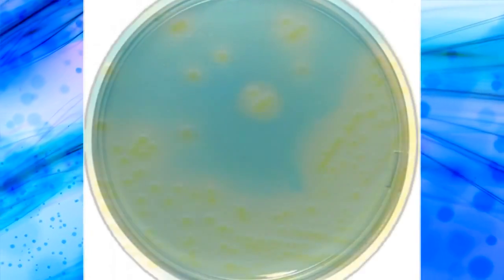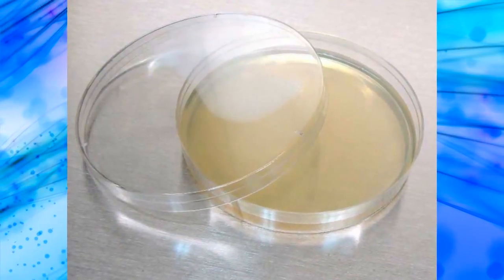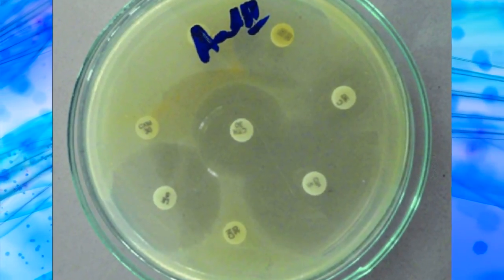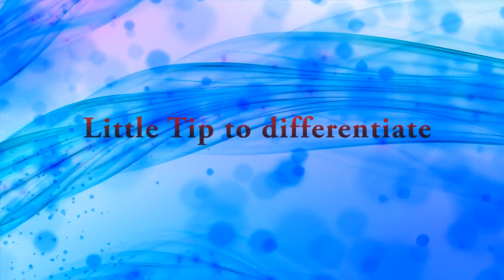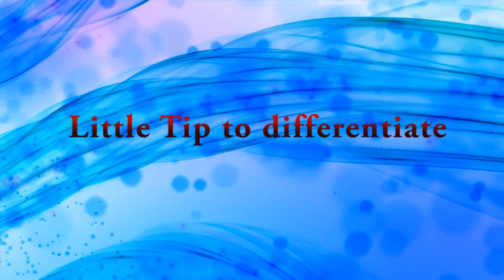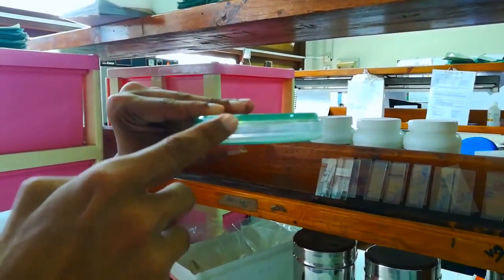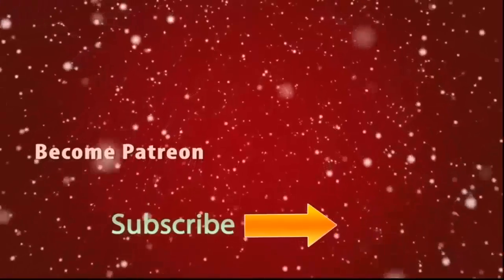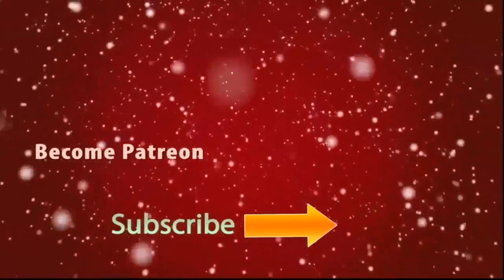How to Differentiate CLED & MHA Plates ? ( Best way )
I designed this video from my laboratory experiences .

Special thanks goes to my helper - B. Abirami

HELP ME !!!

Video Script :-

Confuse With CLED & MHA  Plates ?

CLED agar or cystine lactose electrolyte deficient medium, is non-inhibitory growth medium , used in the isolation , and differentiation of urinary organisms.
In other hand Mueller Hinton Agar , media most commonly use for routine susceptibility testing using  Kirby-Bauer disc diffusion method for nonfastidious bacteria .

So these 2 type agar plates , used for completely different purposes , but because of more similar color , some times these 2 plates can be mix up .

So in this video ,  I am going to explain little Tip to differentiate these 2 plates easily …

It is really easy ,
We should see the side view of plate , like this ,
If side view  take yellowish white color , plate should be Mueller Hinton Agar ,

Also , if side view take bluish color , like this ,
Plate should be CLED plate …

Hope this little tip helpful for you …